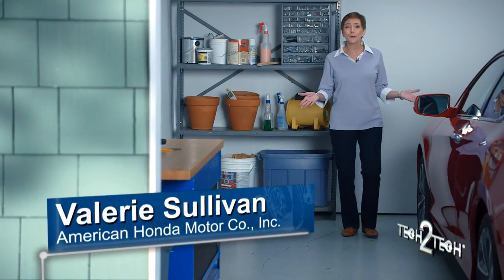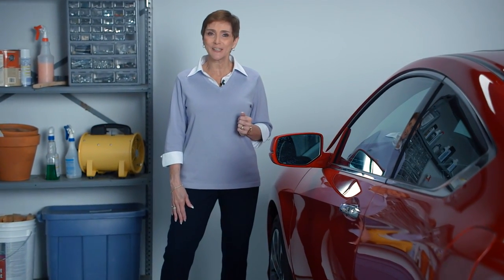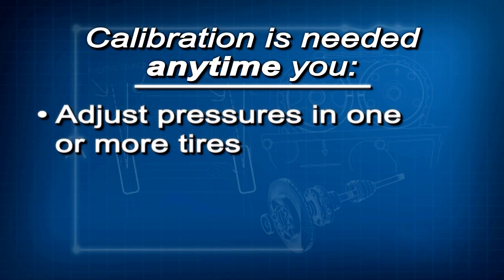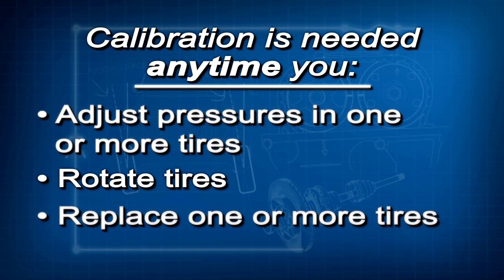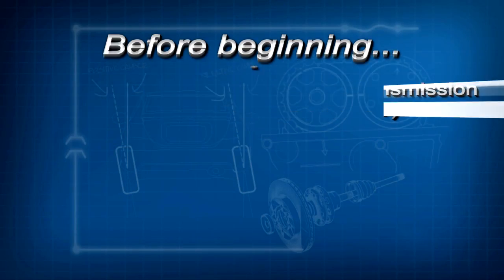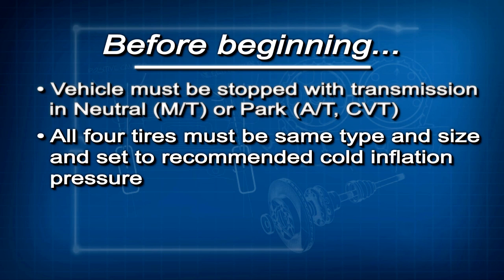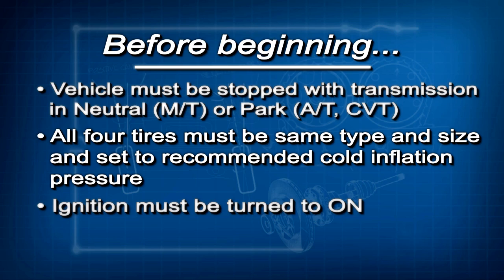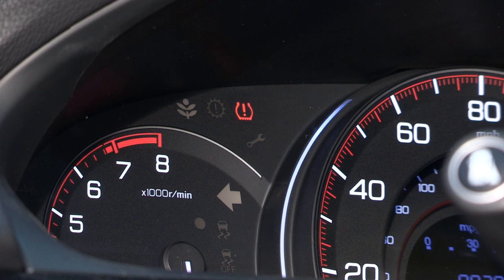Calibrating an Indirect Tire Pressure Monitoring System: Vehicles with TPMS Button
How to calibrate an Indirect Tire Pressure Monitoring System: Vehicles with TPMS Button for the following models:
2013 Accord (except 2013,14,15,16 Accord Touring)
2014-15 CRV (except 2015 CRV Touring)
2015-16 Fit
2016 HRV
2016 Civic LX without Honda Sensing